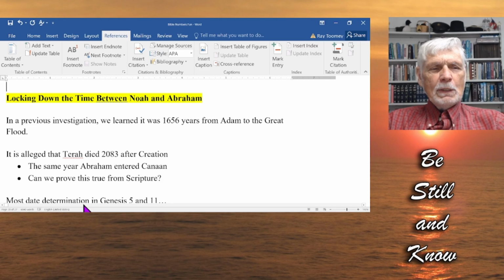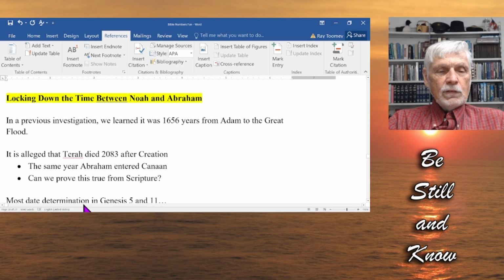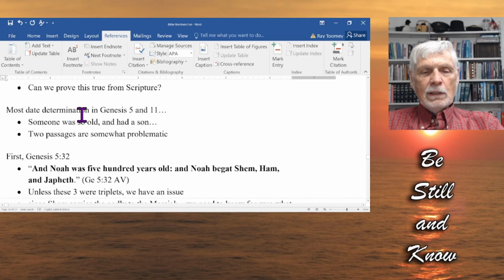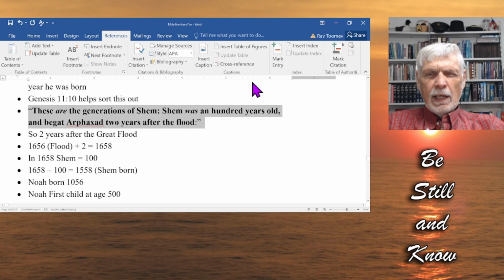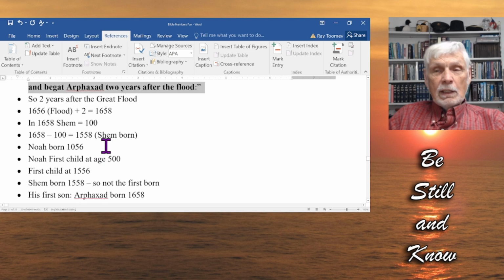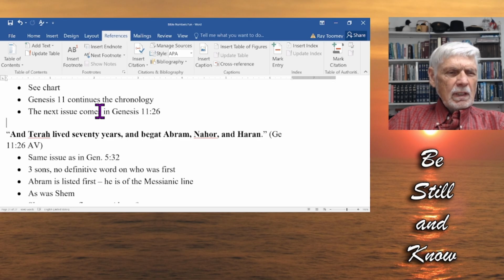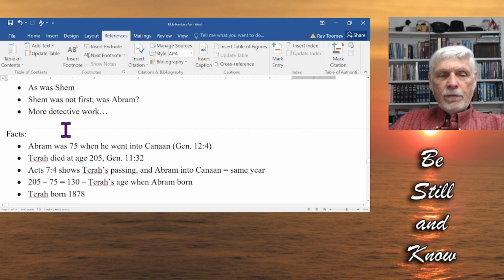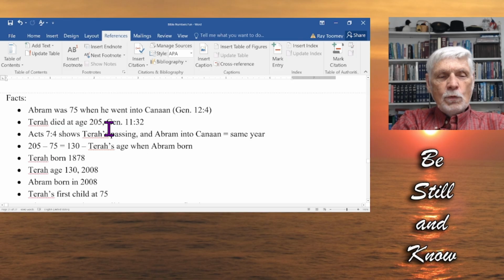Bible Detective: 5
This investigation looks into the problems presented in obtaining a firm chronology from the Creation to Abraham’s entry into Canaan. The sacred record shows Noah and Terah each having three sons, yet the time of their births relative to the age of their father is not clearly shown. This investigation will discover other passages of Scripture that can be used to make the timeline certain. This link is for our earlier study of this topic